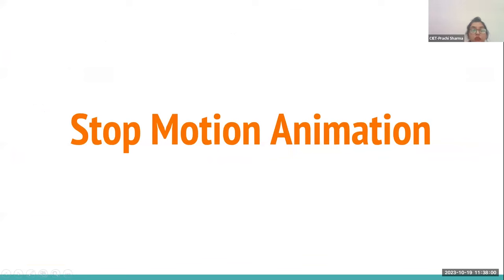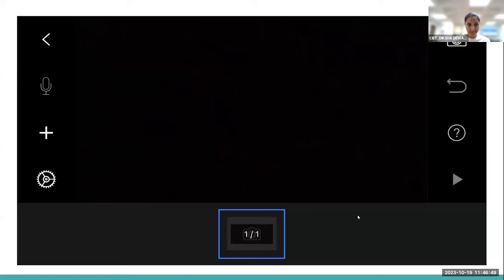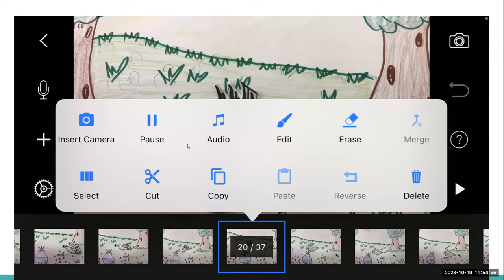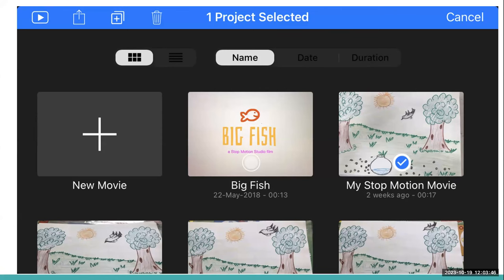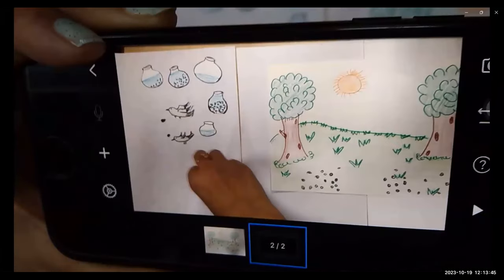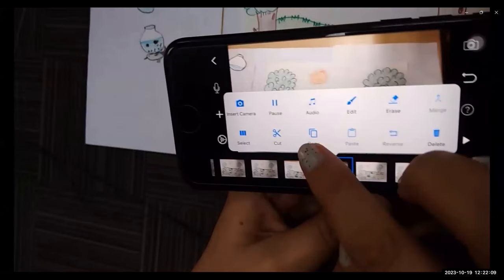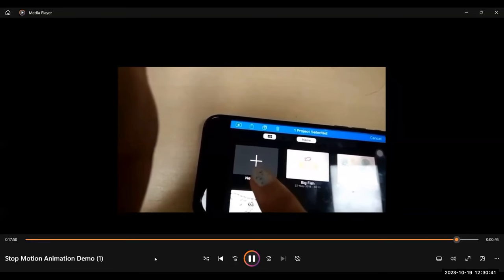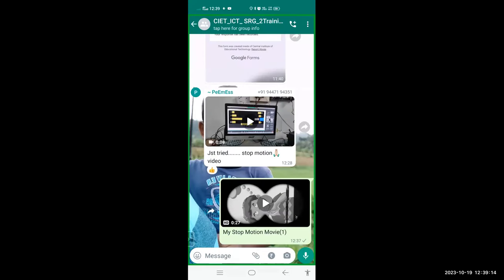Developing Animation resources Hands on - Stop Motion Animation (English)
Training on Developing Animation resources Hands on - Stop Motion Animation